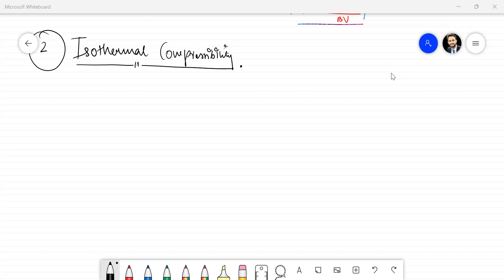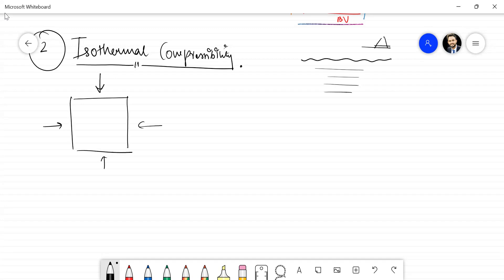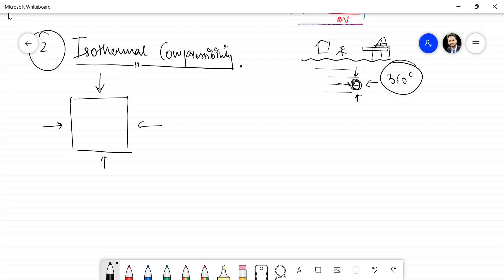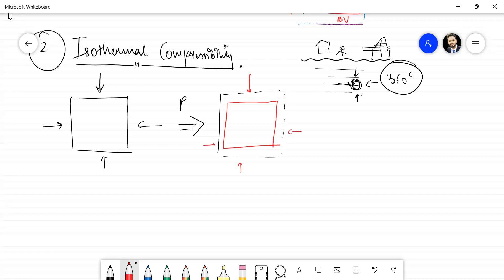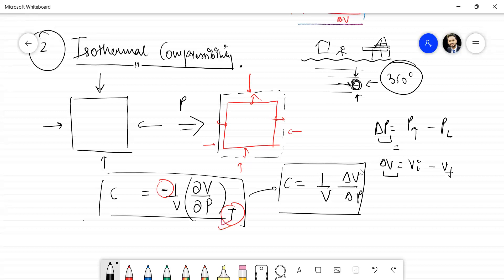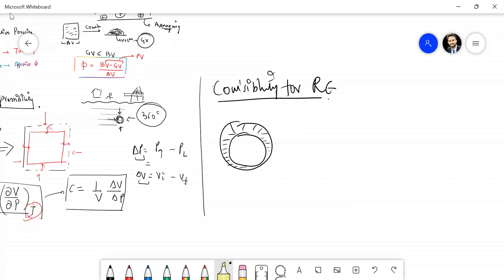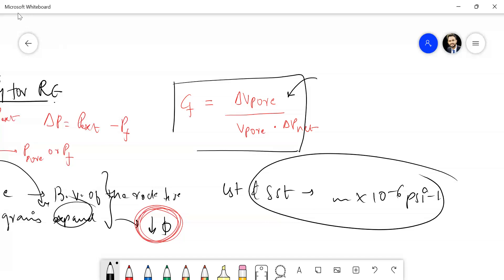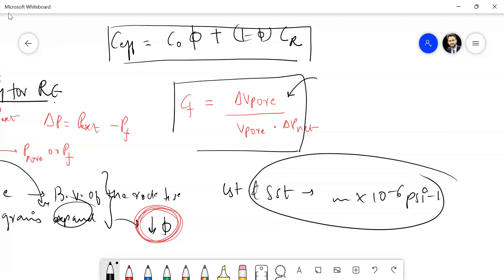Chapter 2 : Applied PE - Reservoir Engineering | Isothermal Compressibility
In this video we try to understand the concept of Isothermal Compressibility.

We focus on Total v/s Effective Compressibility.

Units. Approximate magnitude.

Definition of Effective Compressibility.

Why Unconsolidated rocks have high Ct?